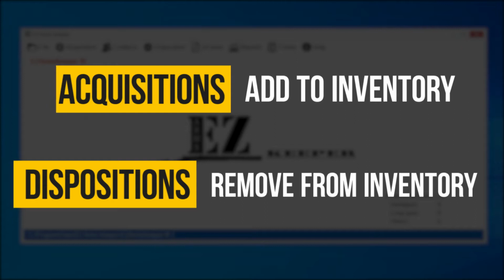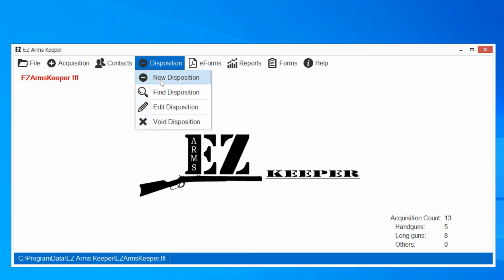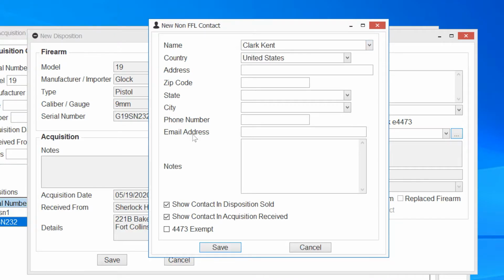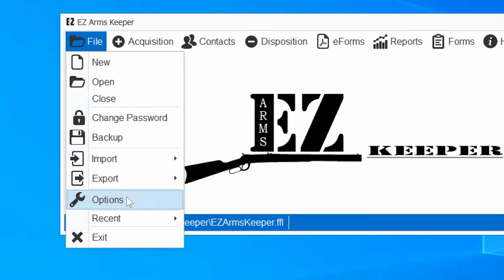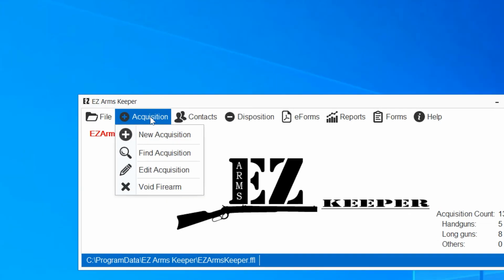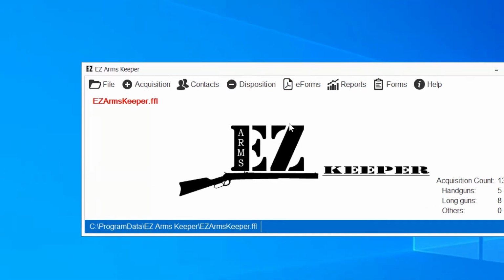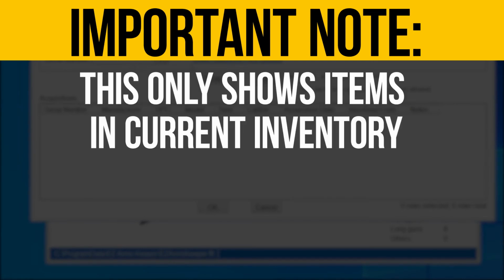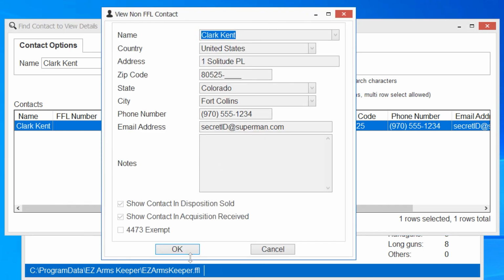Acquisitions and Dispositions Explained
Today we will be going over how to do acquisitions and dispositions using EZ Arms Keeper, so let’s dive in!  Before we go any further, we need to discuss what an acquisition and disposition are.  An acquisition is where a firearm or other serialized item, such as a silencer, is added to the inventory.  A disposition is where something is removed, either transfer, or via sales.

EZ Arms Keeper is an FFL firearm tracking software which will help you with your acquisitions and dispositions as well as your 4473s.  EZ Arms Keeper is an ATF compliant software kept compliant to ATF changes via automatic updates.  Instead of spending all of your time managing paper 4473s and paper bound books EZ Arms Keeper will save your business considerable time by eliminating time consuming errors, making your ATF audits a breeze!  We have extensive customer support making any issues you may have, something of the past.
We offer different licencing methods so that you can do what is best for your business.
to download your free 30 day trial today!